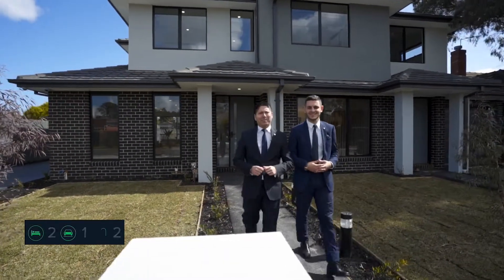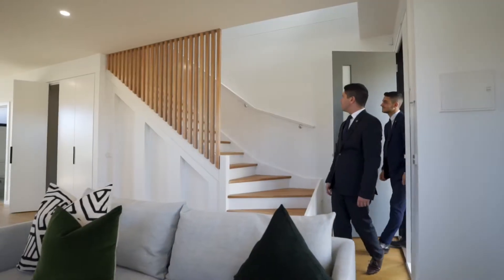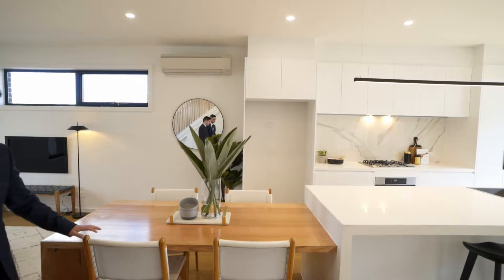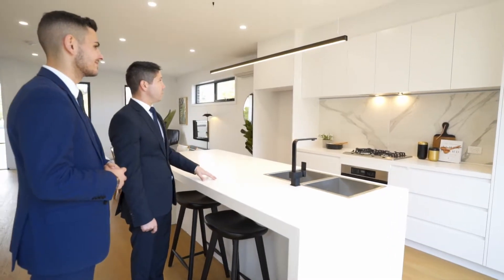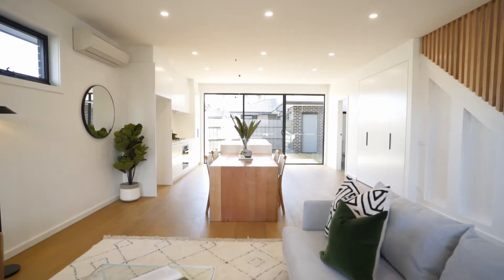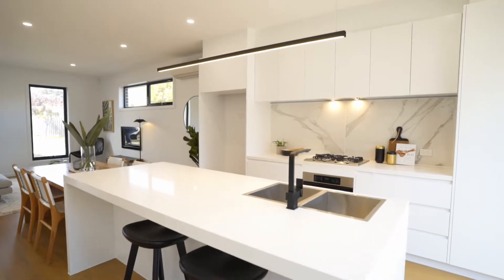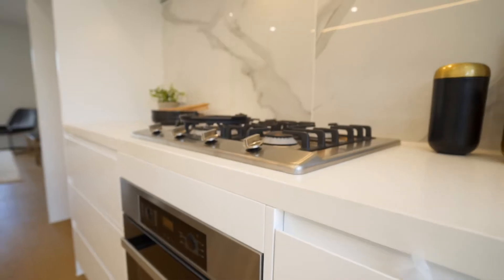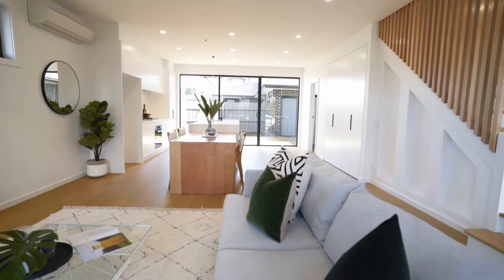2/45 Cleek Avenue, Oakleigh South - Max Martinucci